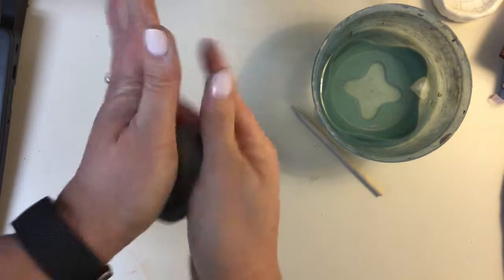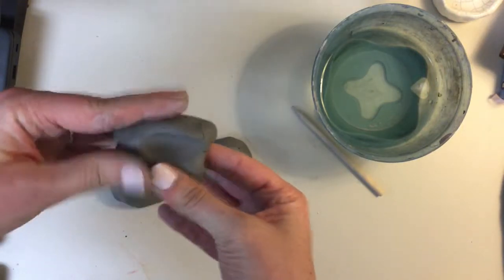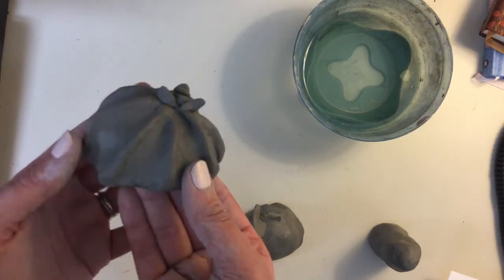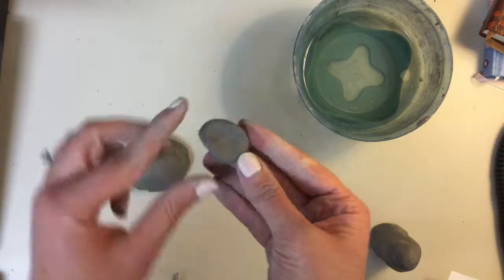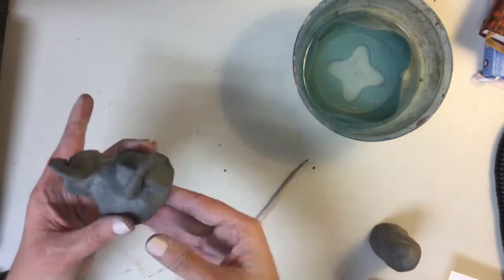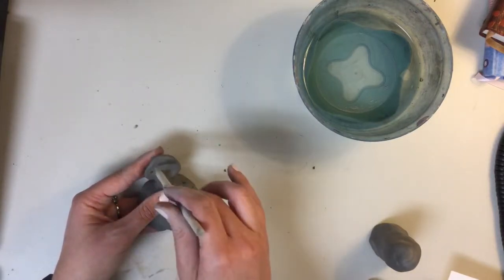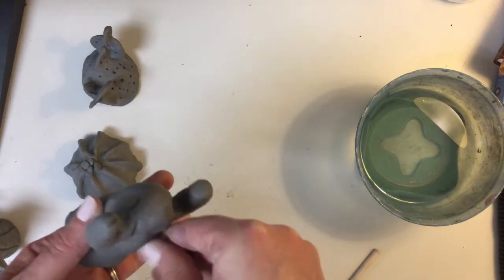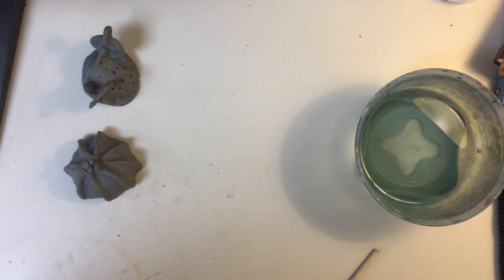Clay Cactus Project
4th Grade clay project